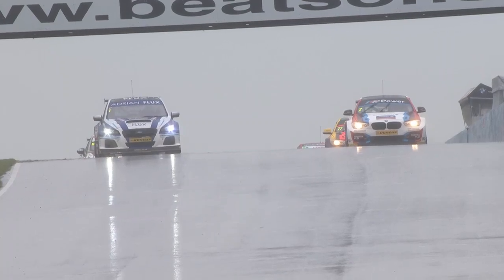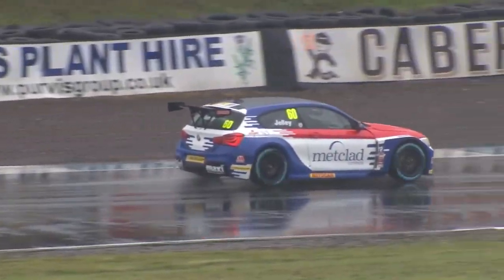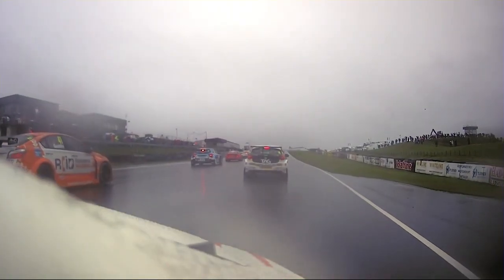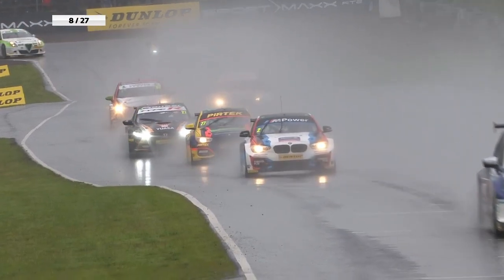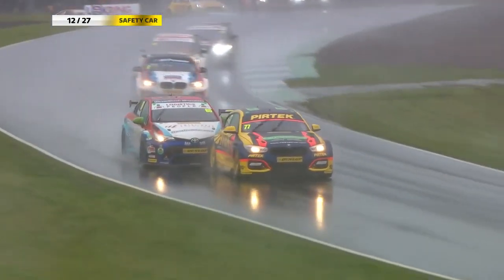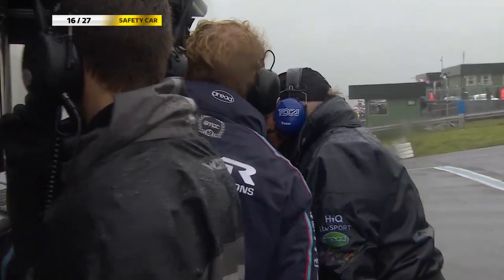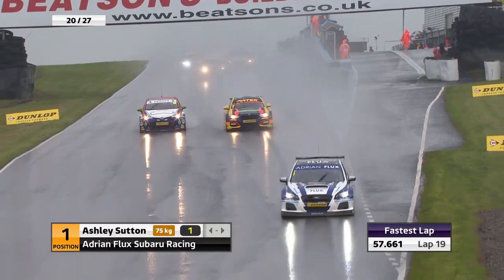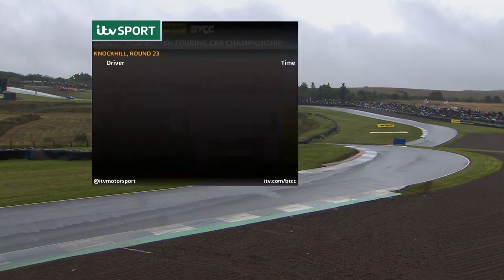ROUND 23 (2018)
ENJOY THIS SPECTACULAR COMPETITION!!